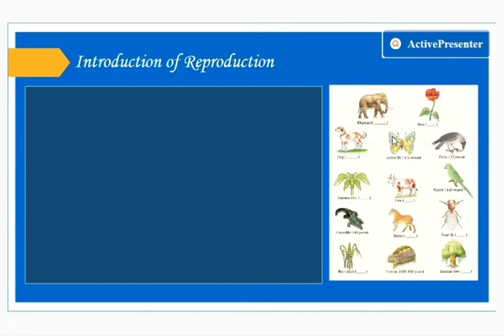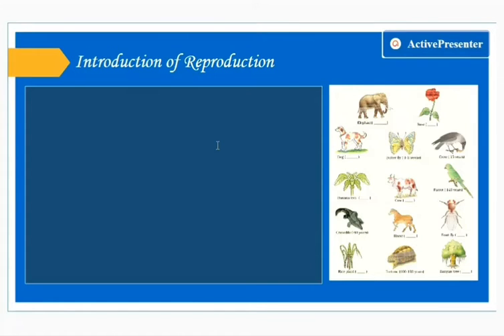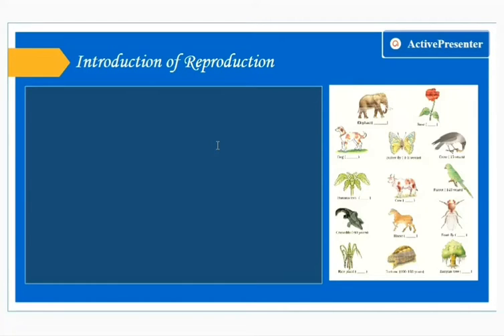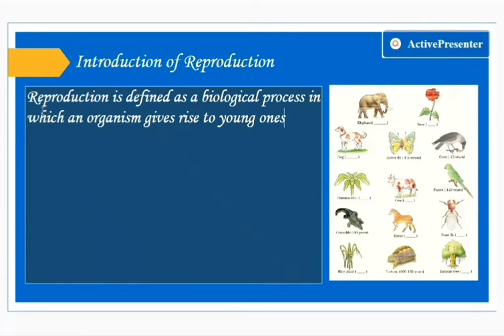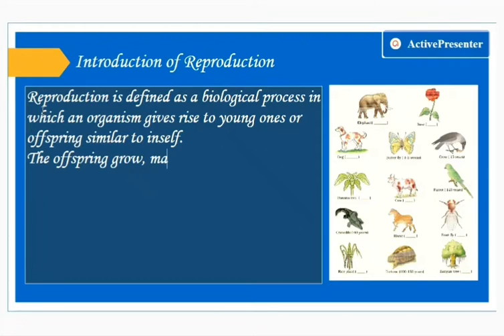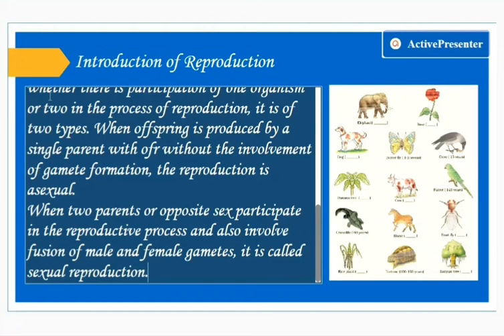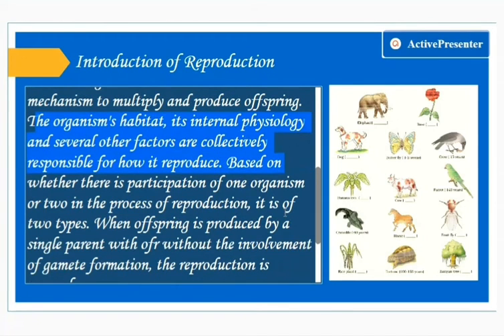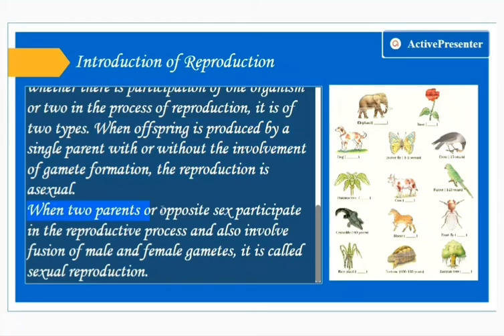Reproduction||Biology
Reproduction is defined as a biological process in which an organism gives rise to young ones (offspring) similar to itself. The offspring grow, mature and in turn produce new offspring. Thus, there is a cycle of birth, growth and death. Reproduction enables the continuity of the species, generation after generation.
There is a large diversity in the biological world and each organism has evolved its own mechanism to multiply and produce offspring. The organism’s habitat, its internal physiology and several other factors are collectively responsible for how it reproduces. Based on whether there is participation of one organism or two in the process of reproduction, it is of two types. When offspring is produced by a single parent with or without the involvement of gamete formation, the reproduction is asexual. When two parents (opposite sex) participate in the reproductive process and also involve fusion of male and female gametes, it is called sexual reproduction.